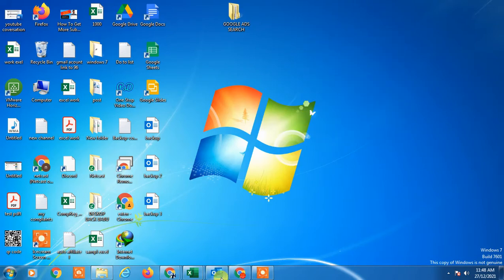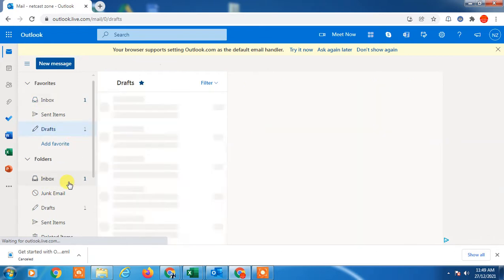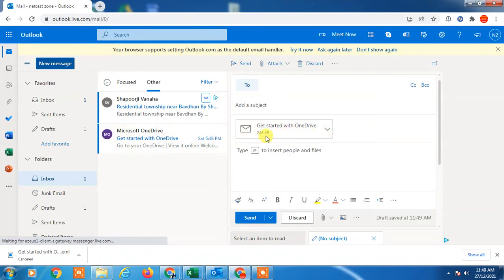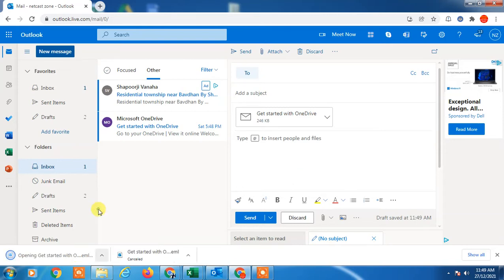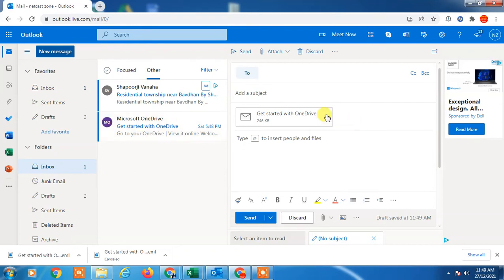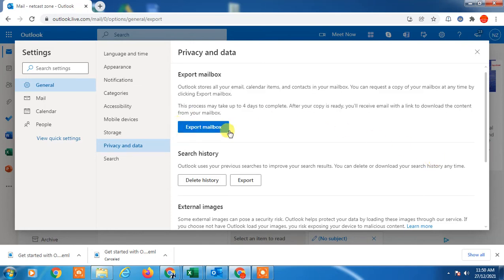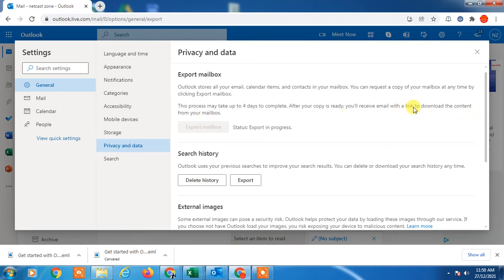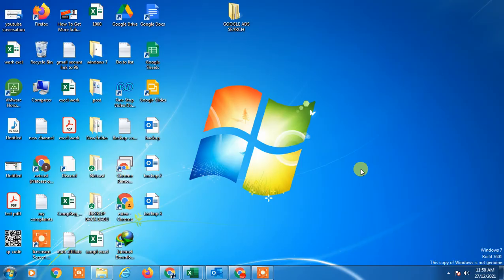How to Backup Outlook Emails From Browser?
In this video tutorial, we are going to learn,how to backup outlook emails from browser or save outlook email from browser.